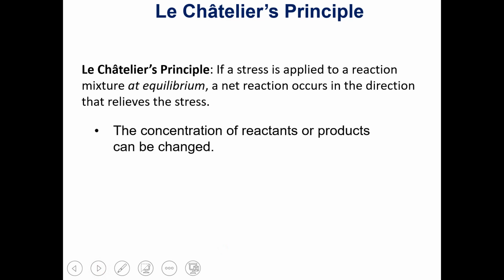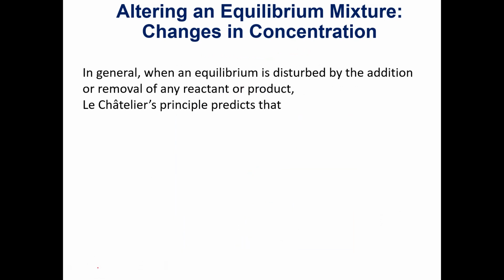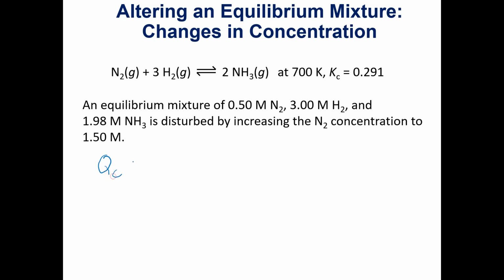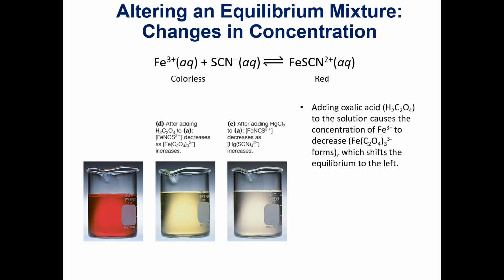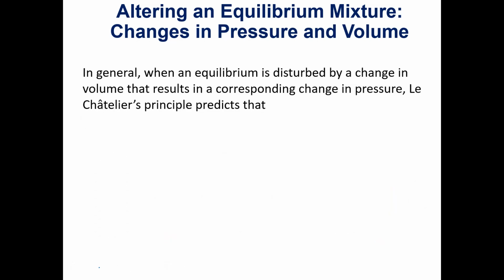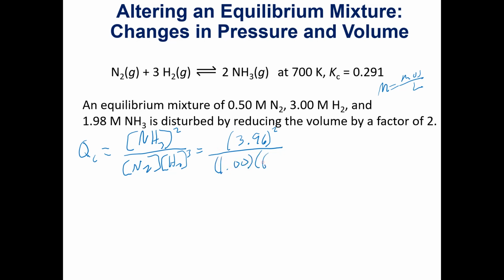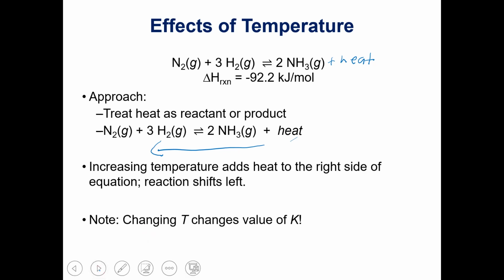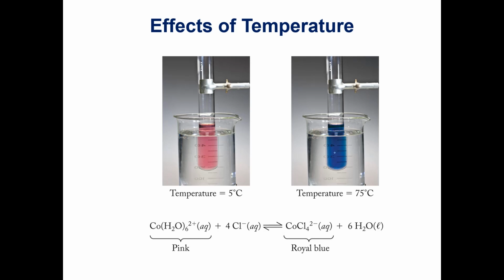Le Chatlier's Principle